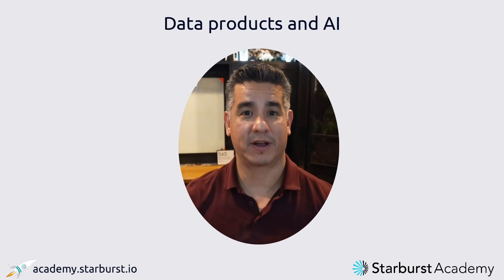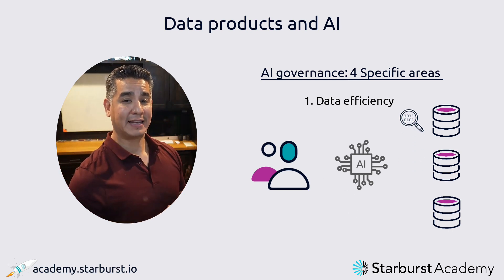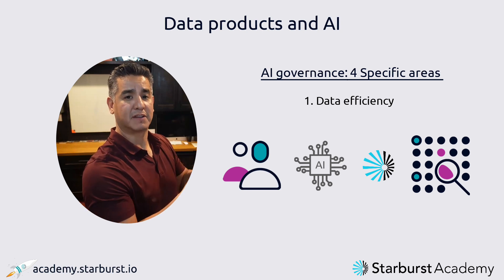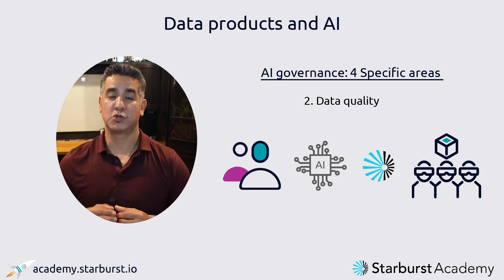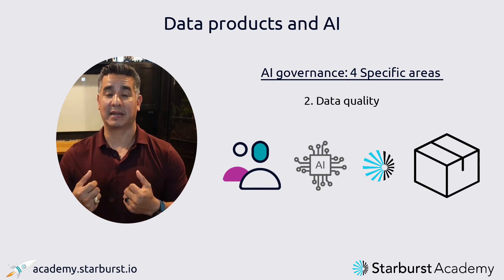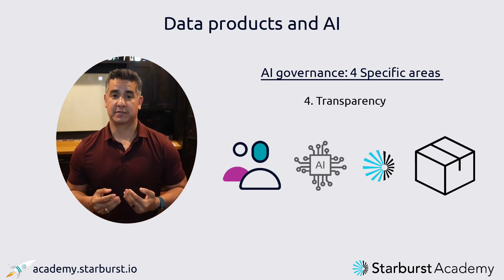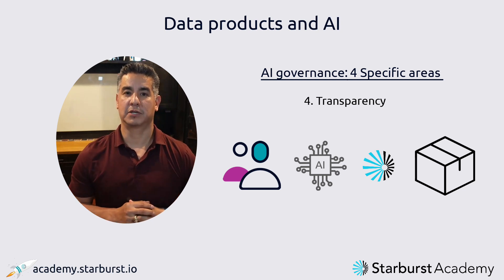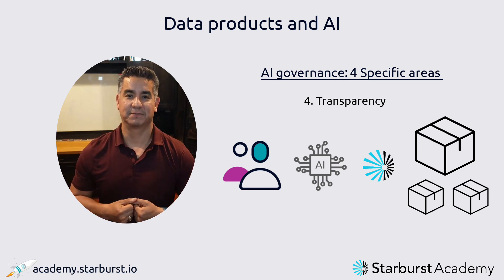Data Products and AI | Starburst Academy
Unlock the power of AI with Starburst data products! In this video, Adrian Estala delves into the synergy between data products and AI - two of the most exciting innovations in the big data landscape in recent years - and shows you how Starburst sits and the center of this convergence of technologies. You'll explore how data products can serve as the cornerstone for AI initiatives, and how using data products allows for more reliable and user-friendly data pipelines compared to conventional means.

By providing curated and predictable datasets, data products are well positioned to play a crucial role in enabling AI applications to thrive. Join us as we uncover the symbiotic relationship between data products and AI, and discover how they work hand in hand to drive innovation and deliver actionable insights. Whether you're new to the world of data or a seasoned AI enthusiast, this video offers valuable insights into harnessing the full potential of AI through data products.

Want to know more about data products? We have an entire playlist dedicated to unpacking this innovative new approach to managing datasets